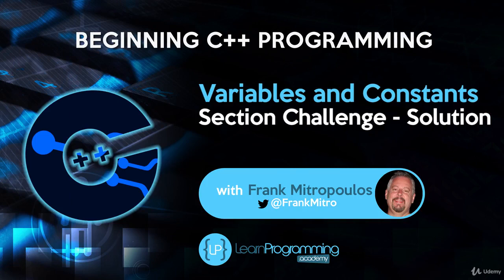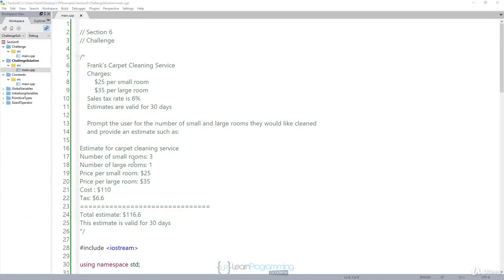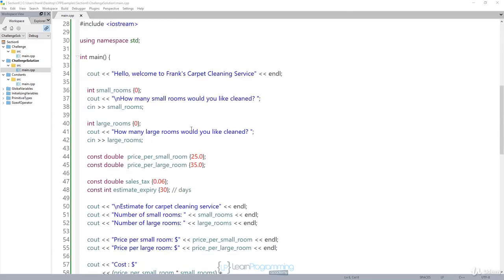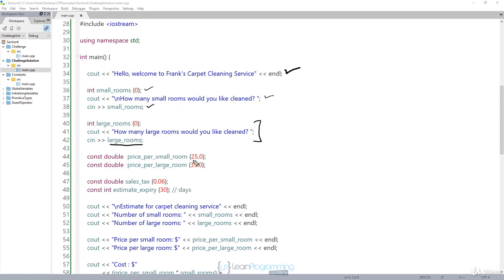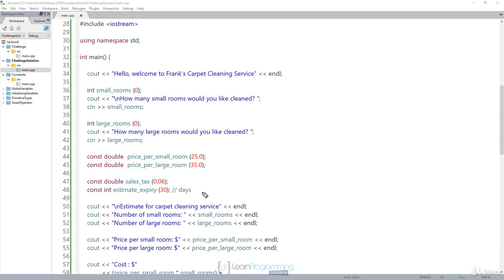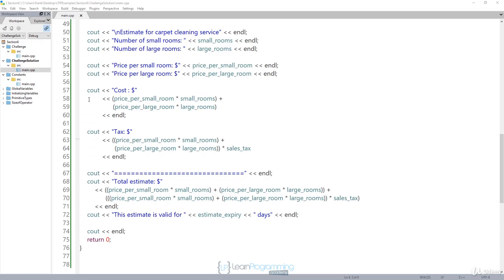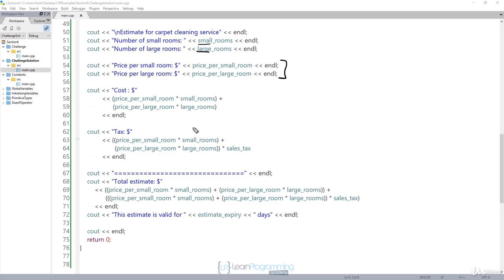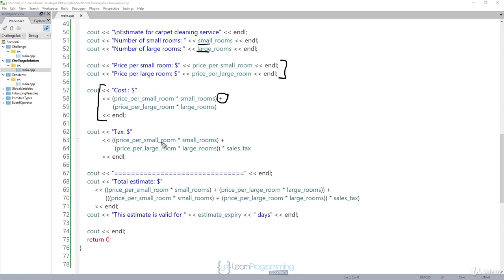11 Section Challenge Solution